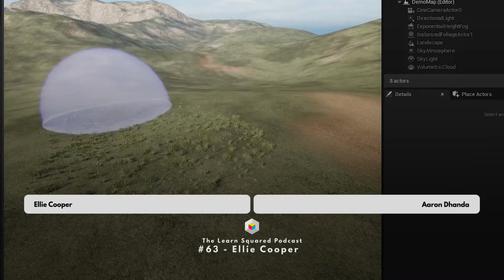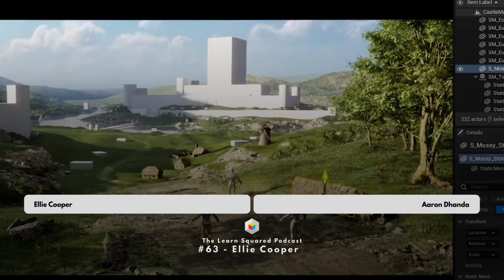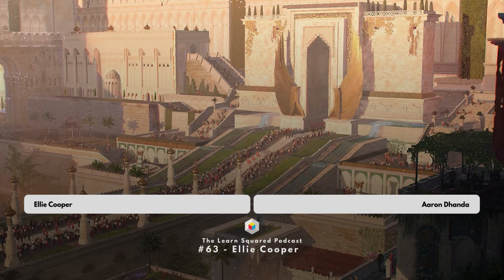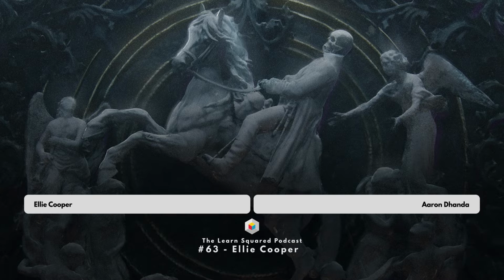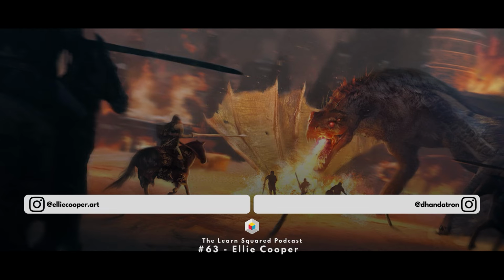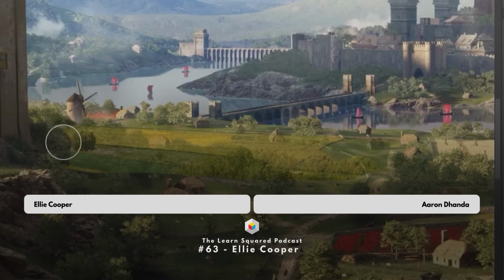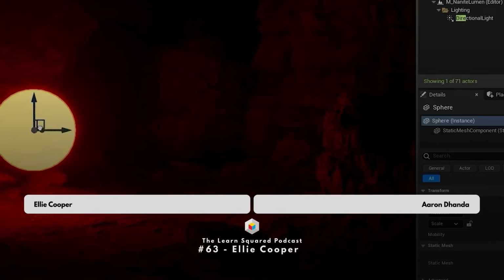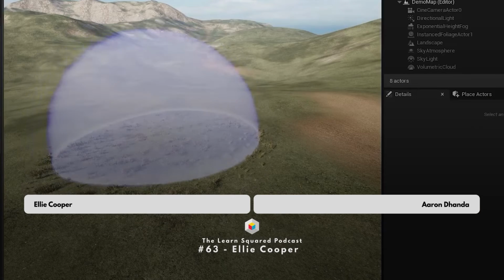HOW I BUILT A CAREER with UNREAL ENGINE 5 - Ep 63 with ELLIE COOPER Learnsquared Podcast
LEARN FROM ELLIE

Our Concept Art in UE5 instructor, Ellie Cooper, drops by to celebrate the release of her TWO courses that are all about allowing artists to use Unreal Engine 5 with ease and flair. We find out the theory and aims of the course and how Ellie has built a career and company from her mastery of Unreal Engine. We also talk about dealing with the mental pressure of being a creative professional and much more.